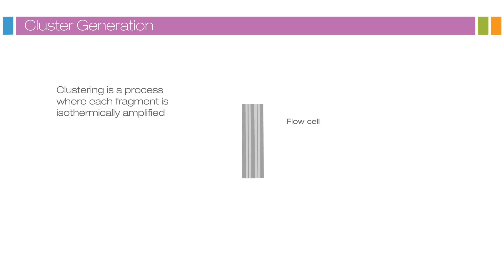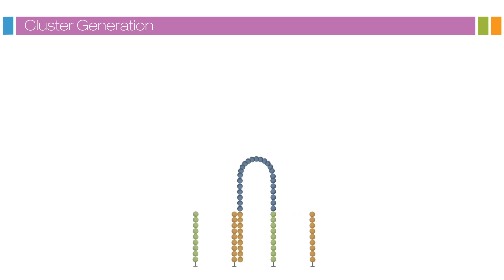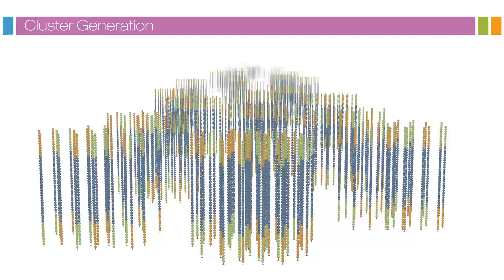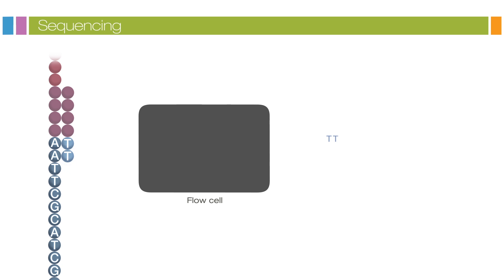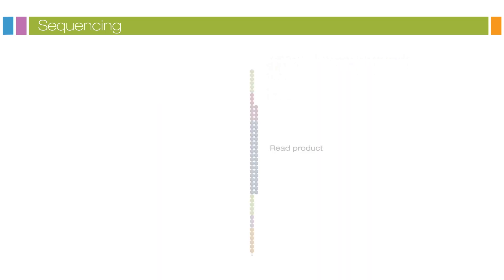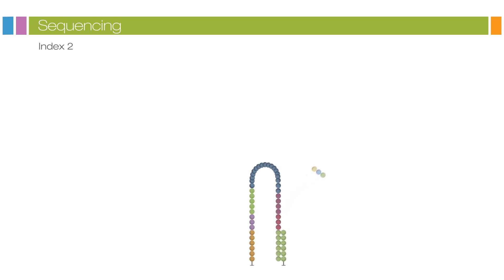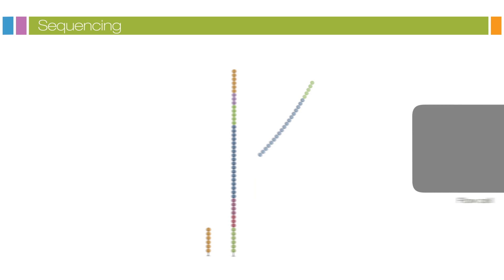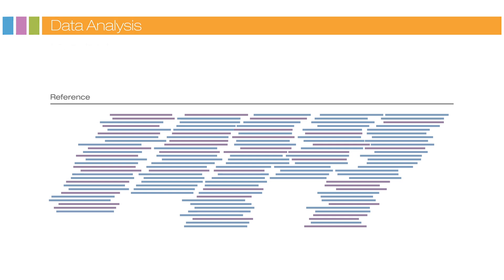Intro to Sequencing by Synthesis: Industry-leading Data Quality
This video provides an overview of the DNA sequencing workflow on an Illumina sequencer. The process includes cluster generation on a system flow cell, sequencing with Illumina's proprietary sequencing by synthesis technology, and data analysis.